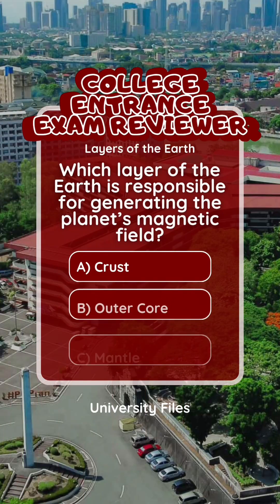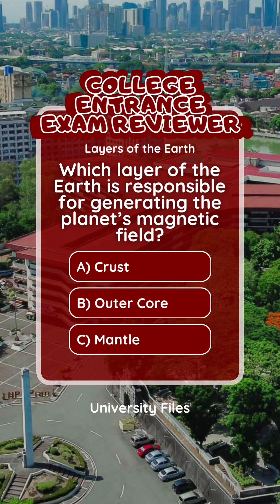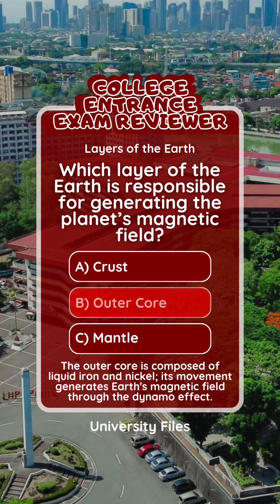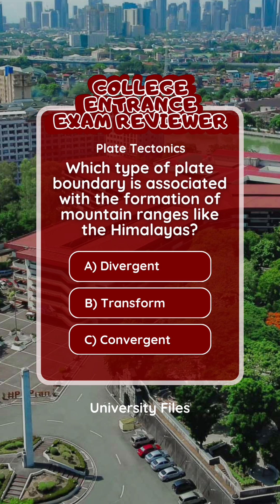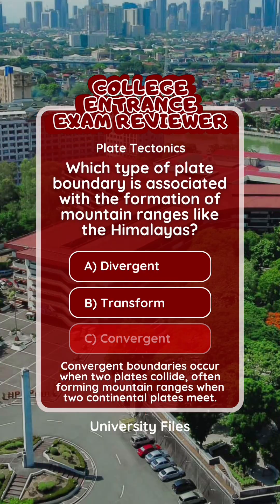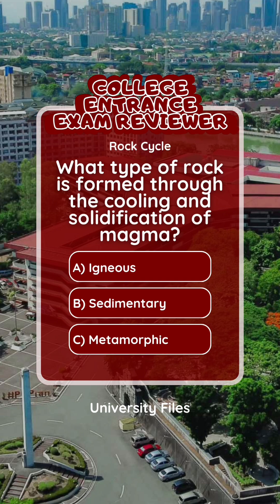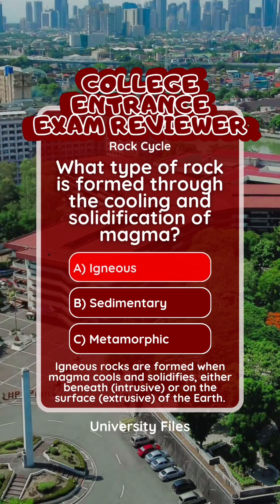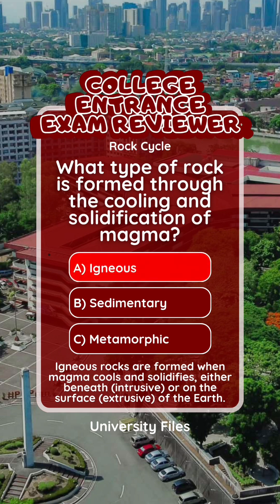College Entrance Exam Reviewer - Earth Science - Episode 1 | PUPCAT, DCAT, UPCAT, BUCET, SASE, ACET